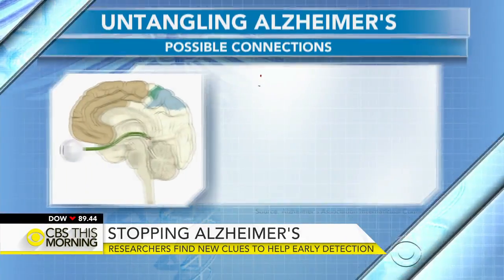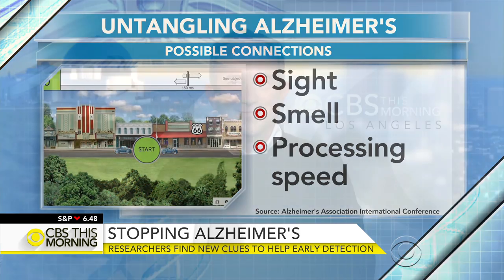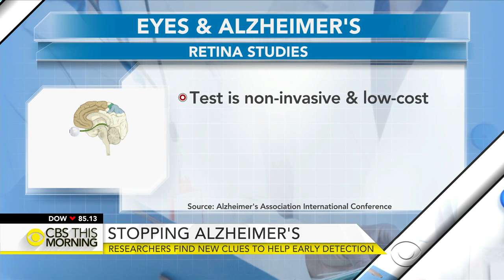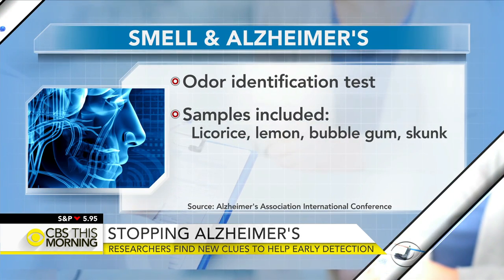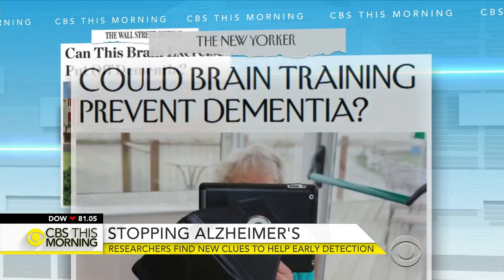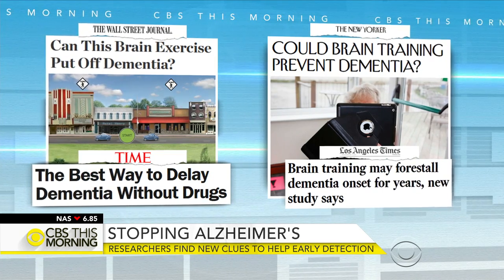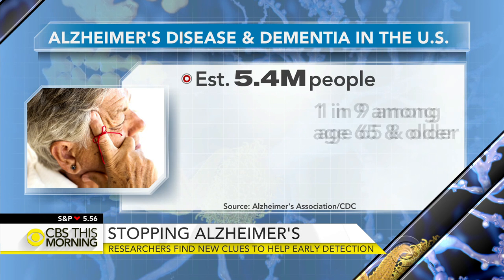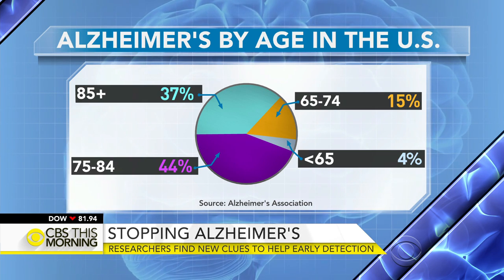Eyes and nose window to early detection of Alzheimer's?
Research shared at a major international conference suggests your sight and smell may be the key to early detection of Alzheimer's, even before symptoms surface. Computer programs that boost the brain's processing speed could also help delay the onset of the disease. Dr. David Agus joins "CBS This Morning" to discuss the study's findings and measures to delay Alzheimer's disease and dementia, including a computer game.